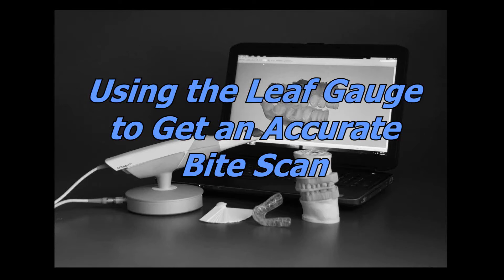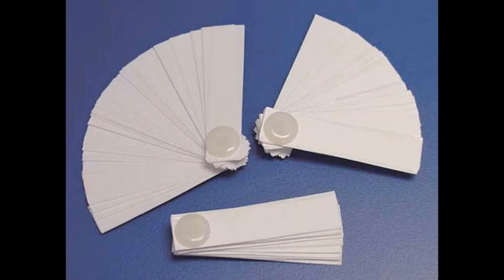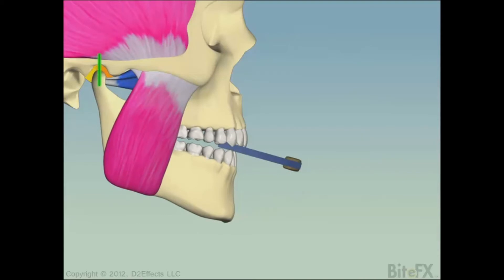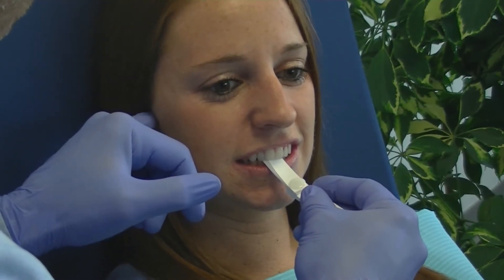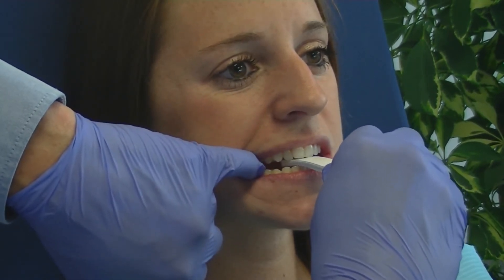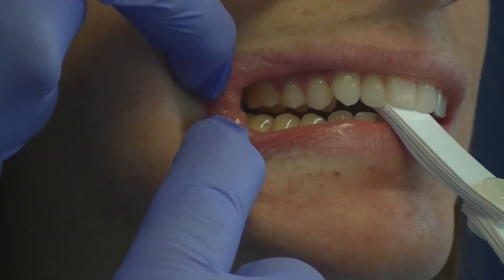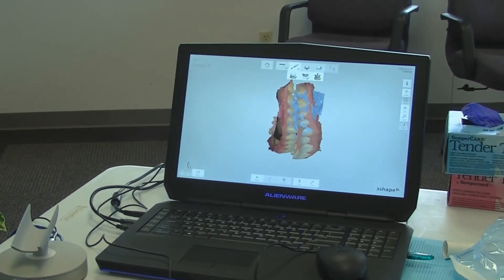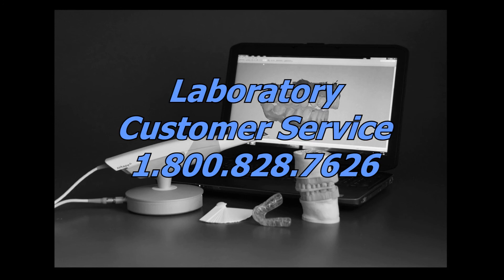Using a Leaf Gauge with an Intraoral Scanner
Learn how to use a Leaf Gauge with an intraoral scanner for precise centric relation bite registration and appliance adjustments.

This step-by-step tutorial explores how the Leaf Gauge facilitates accurate centric positioning by relaxing the lateral pterygoid and seating the condyles, ensuring precise results for appliance fabrication. Enhance your efficiency with this indispensable tool designed for dental professionals aiming to optimize outcomes and save valuable chair time.

Discover how this process integrates seamlessly with modern digital tools, providing predictable results for treating TMD, creating flat-plane splints, and adjusting appliances for maximum comfort. Whether you're a dentist, orthodontist, or dental lab technician, this guide equips you with the knowledge to refine your techniques and achieve the best results.